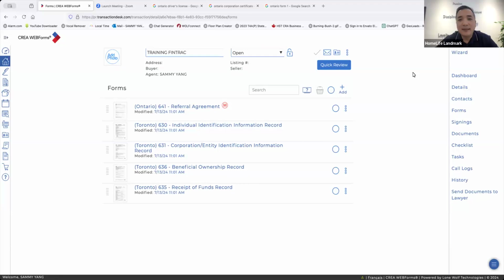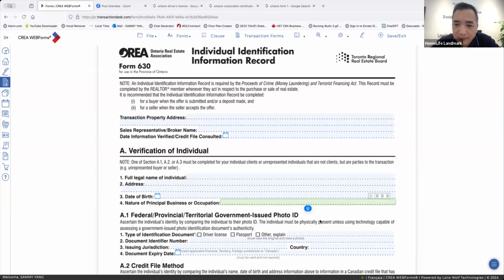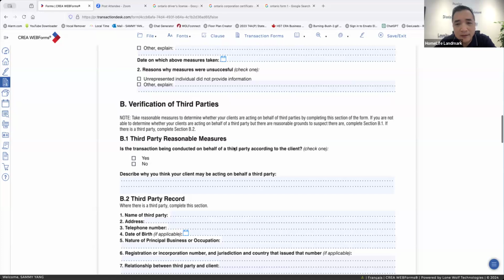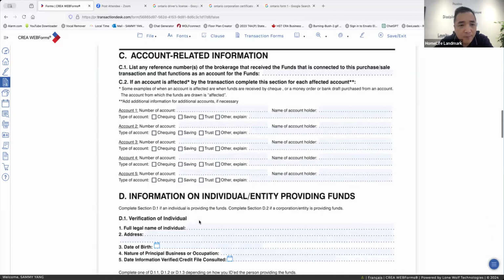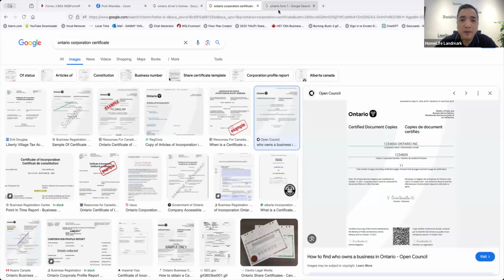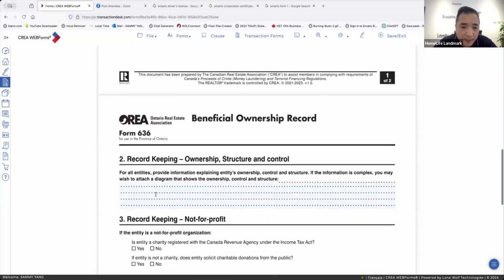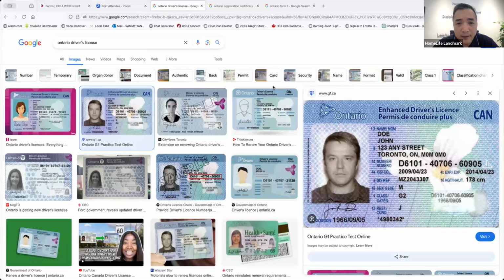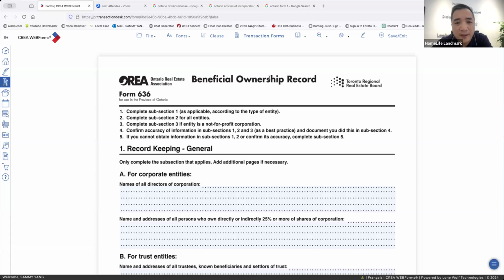2024 Bootcamp 20 HomeLife Landmark FINTRAC Training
1 Top 10 Questions by Asked from New Agents
2 From Stratus to Realm
3 How to Use Al ChatGPT for Real Estate
4 How to Handle Multiple Offers
6 Toronto MLs Quick overview
6 How to Use REALM MLS
7 Commercial Lease Basic
8 How to Use MLs Matrix
9 How to Prepare Offer & Digisign by Skyslope
10 Commercial Property for Sale Basic
11 How to Prepare Offer & Authensign by Webfroms
12 School Neighborhood & Community
13 Sale Business Without Property Basic
14 Residential Listing by Matrix & Webforms
15 Residential Listing by Realm & Skyslope
16 Residential Assignment Sale
17 Residential Lease & Listing
18 How to Do Farming for Residential Listing
19 How to Protect Your Commission
20 HomeLife Landmark FINTRAC Training